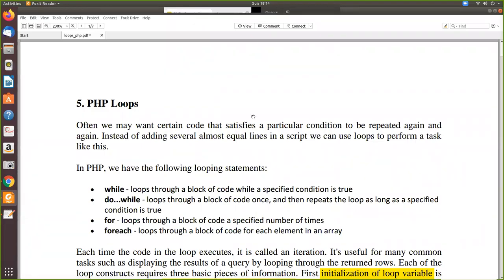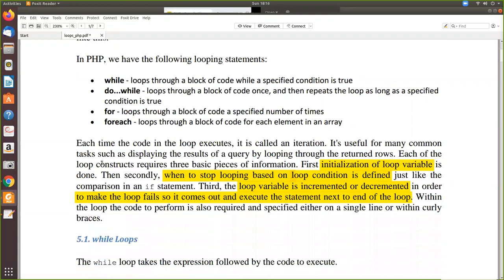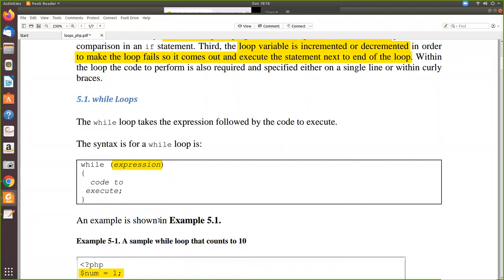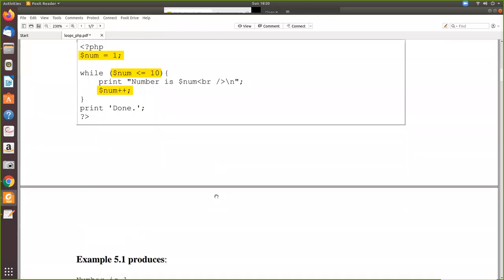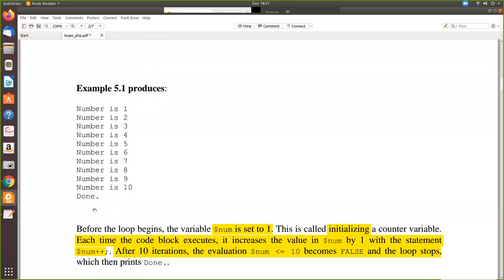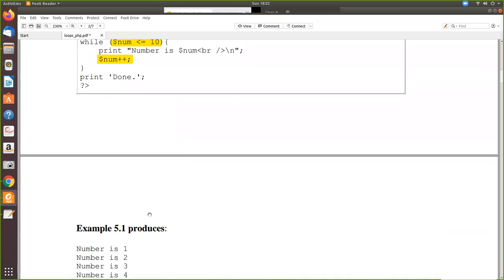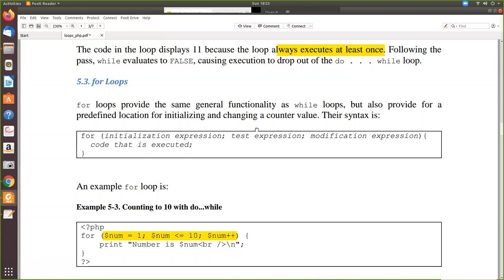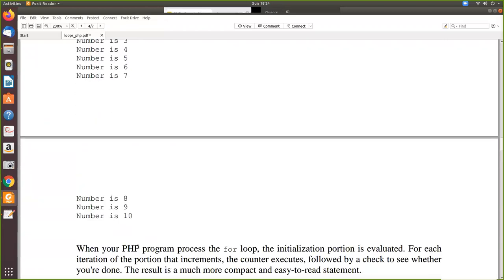loops php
explains the while loop, do loop, for loop in php